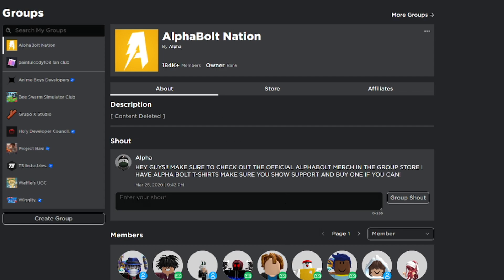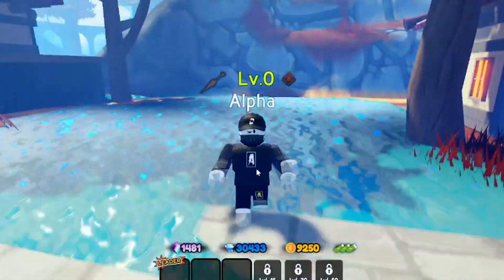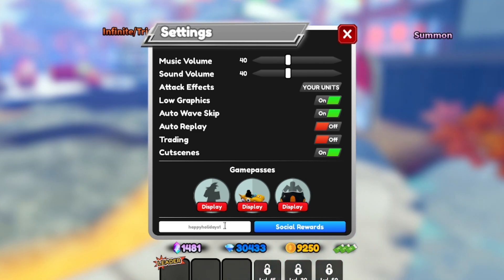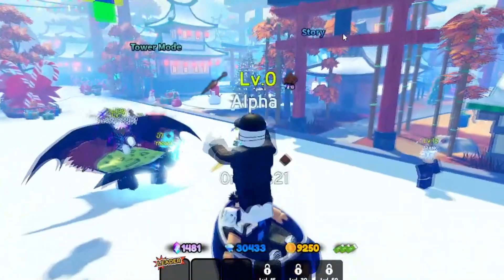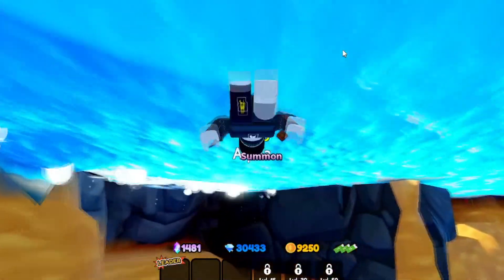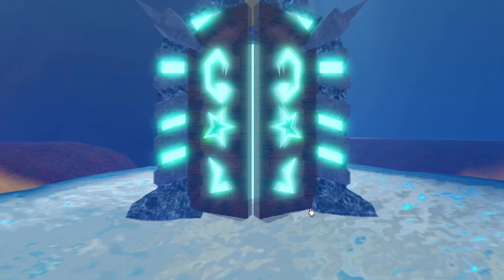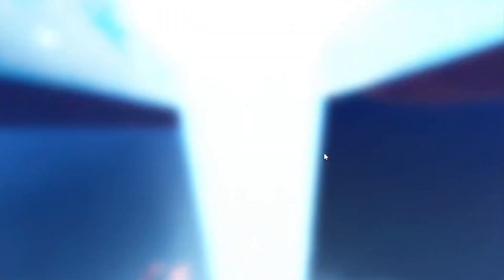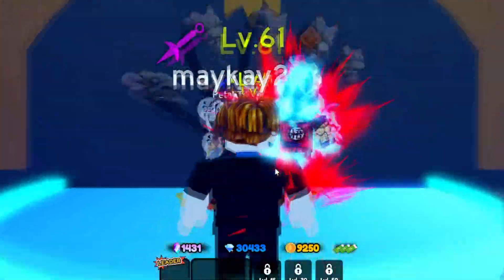*NEW* ALL WORKING CODES FOR ALL STAR TOWER DEFENSE IN 2024! ROBLOX ALL STAR TOWER DEFENSE CODES